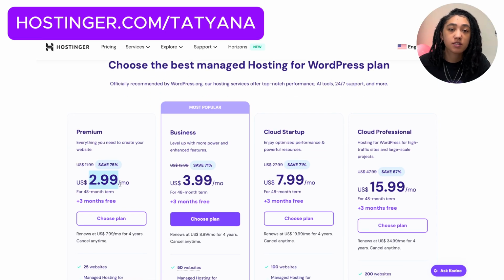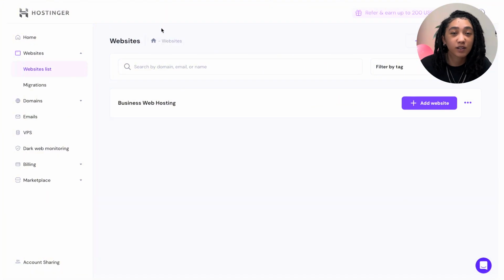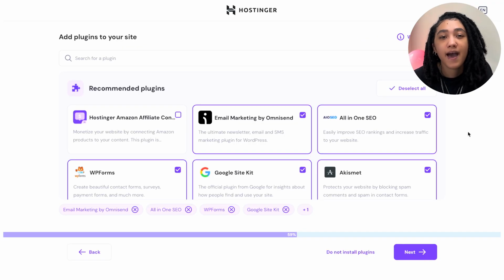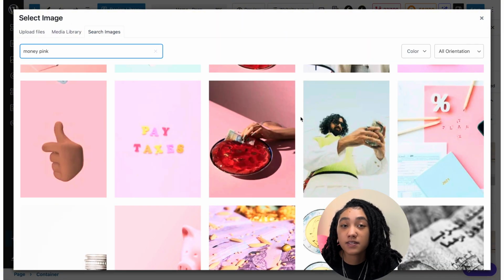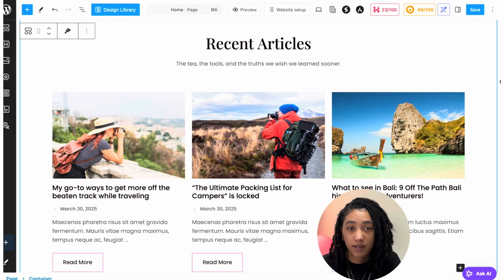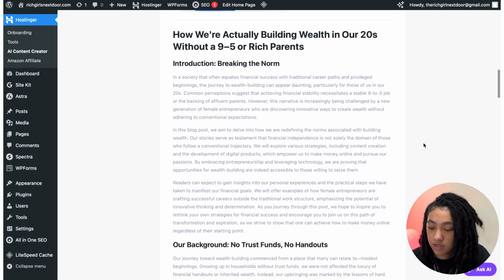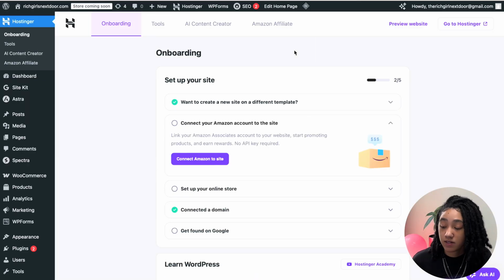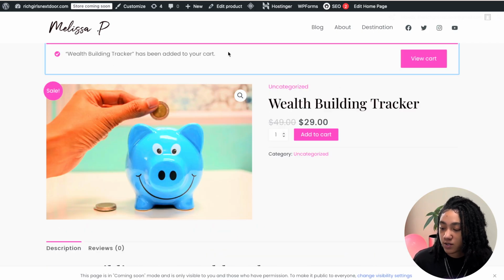How to Build a Website with WordPress in 2026 (Step by Step Tutorial for Beginners)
Wondering how to build a Wordpress website? In this beginner friendly Wordpress tutorial, I'm breaking down exactly how to make your own professional website with Wordpress in 2025. This is the easiest way to build a website with no code in 2025.

⬇️ Timestamps:⏳
0:00- 0:29 Intro
0:30- 1:22 What is web hosting?
1:23- 3:15 Hostinger with Wordpress Sign Up Tutorial
3:16- 4:22 Hostinger Coupon Code
4:23- 4:39 Tax Write Off (IMPORTANT TIP FOR BUSINESS OWNERS)
4:40- 5:18 How to Make a Website with Wordpress Tutorial
5:19- 5:35 ai website builder vs Wordpress templates
5:36- 6:13 Wordpress templates for business
6:14- 7:24 Wordpress blog examples
7:25- 7:57 What are Wordpress plugins?
7:58- 8:37 .online domain meaning
8:38- 9:14 .store domain meaning
9:15- 9:34 .com vs .store domain
9:35- 9:46 Hostinger target audience
9:47- 9:52 how to install Wordpress with Hostinger
9:56- 11:46 how to customize Wordpress website
11:47- 12:10 how to add a button in Wordpress
12:11- 12:41 how to replace an image in Wordpress
12:42- 13:12 Customize WordPress blog template with your own posts
13:13- 13:49 How to add new blog post in Wordpress
13:50- 14:59 how to write a blog post with ai
15:00- 16:16 how to write a seo friendly blog post with ai
16:17- 17:10 how to change the post author name in Wordpress
17:11- 18:16 how to create a shop on Wordpress
18:17- 19:51 how to set up Woocommerce on Wordpress
19:52- 21:47 how to add digital product to Wordpress site
21:48- 21:04 Building a profitable website from scratch
22:05- 22:18 other streams of income online